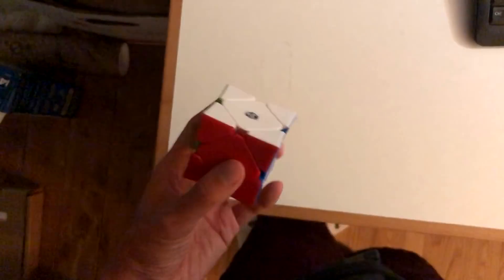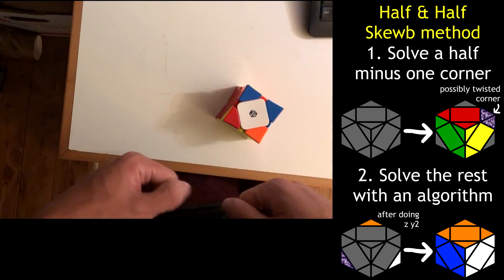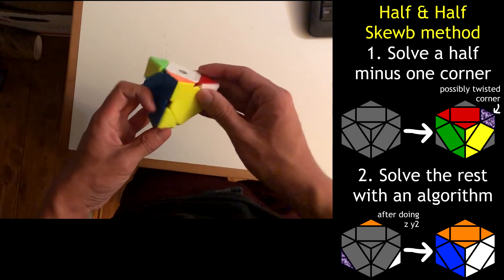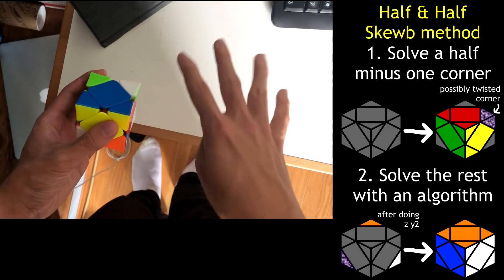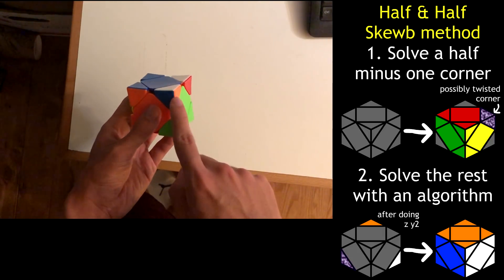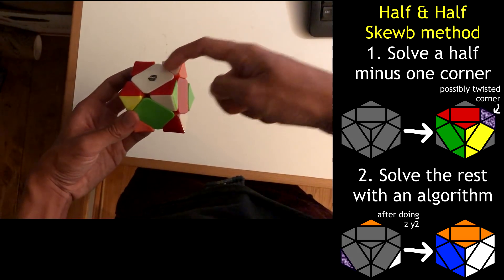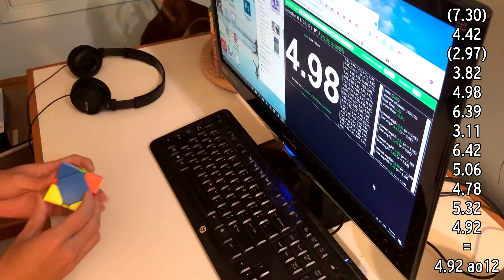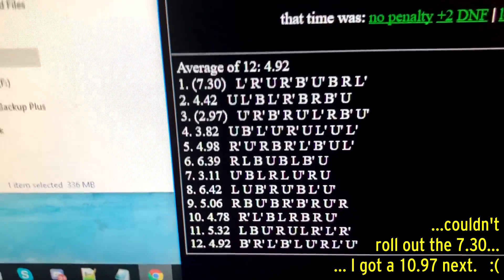"Half a Skewb" is my real Skewb method (4.92 ao12) (algorithms at 9:24)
This is the Skewb method I've been using for the last 4 years or so. It's not the best, but it's different, so I thought it's worth sharing. I average 6.0-6.1 with it, but I still have only learned 70% of the algs.

ALSO this is not a good beginner method, I don't think this video will make sense if you don't already know another method.

ALSO if you want to start using this method, but don't want to learn all the algs, then here's a good progression for LC+LL:

3-look (3-7 algs):
1. If the first-layer-corner is twisted, use double-sledge to fix it (hold the cube so 3 of the 4 corners double-sledge twists are on the second half, so they don't matter, and the 4th one is the corner you need to twist)
2. Imagine all the corners are oriented correctly, and solve the center permutation (it'll either be an O-perm, or solved)
3. Solve corner orientation (can be done with multiple "pure peanuts", also learn sune and antisune to be faster)

2-look (15 algs):
1. Same as 3-look
2. Combine 2-3 from before. Essentially learn the whole first page of the algset, where the corner is oriented. This is just pure last-layer.

1-look (38 algs):
1. Combine 1-2 from 2-look: solve the twisted corner and whole LL at once. Essentially learn all three pages of the algset.

This website describes a very similar method to mine, but doesn't include the idea of not solving one corner in the first half:

OH SHOOT i just realized the white-orange-blue Skewb in the lower-right corner for most of the video is wrong, it's flipped from what it should be :(

oh well, i hope that doesn't irk you too much